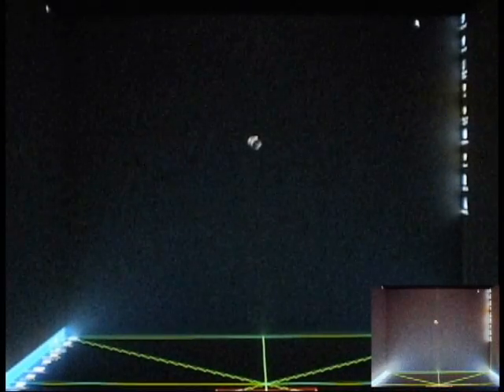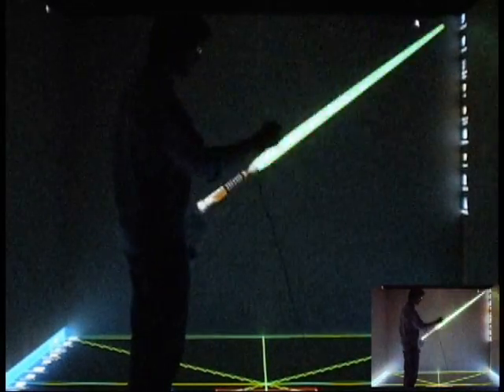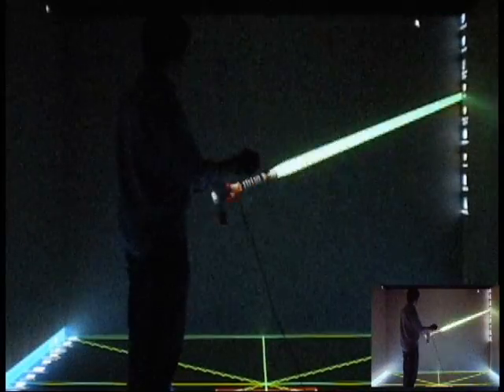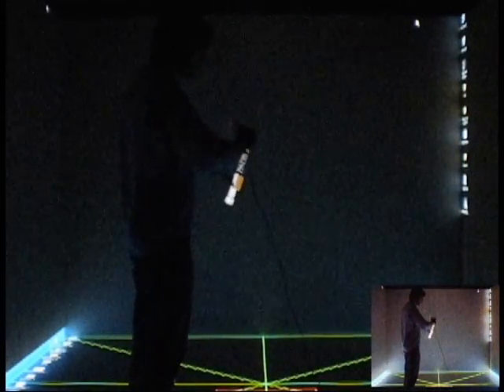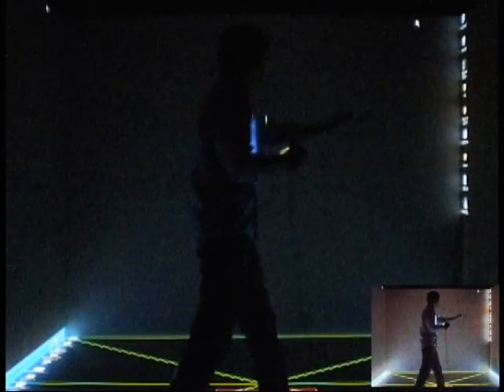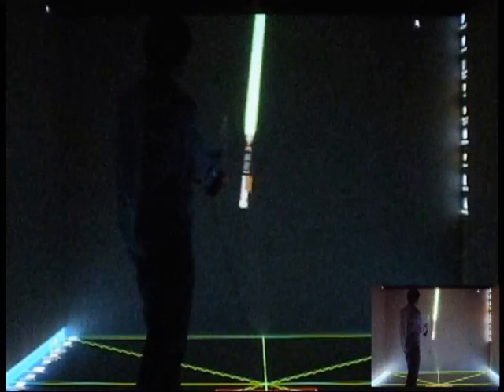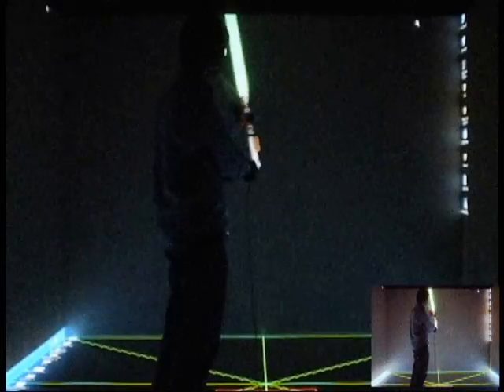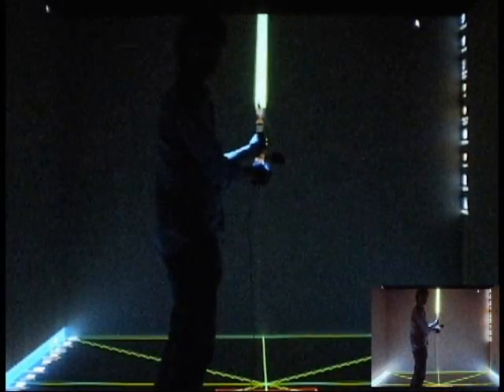Rowan VR Center - Infrared Tracking Using Position Sensors in a CAVE - Lightsaber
Rowan Virtual Reality Center test using three infrared LEDs tracked with a WorldViz PPT tracking system and WorldViz Vizard inside of a CAVE system. In this instance I am wielding a lightsaber and contolling whether the beam is on or off using a motion gesture glove.

The noise is due to construction being done above on the second floor.